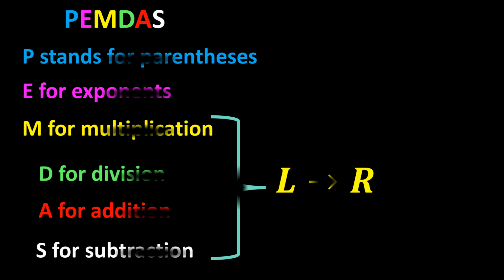Brain Challenge: Only Geniuses Can Solve It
Test your brain with this exciting math challenge! 🧠✨
Can you solve it without help? Only sharp minds can find the answer. Watch till the end and share your solution in the comments!